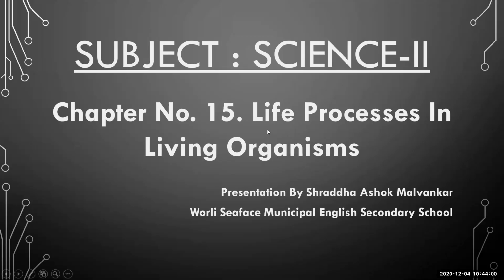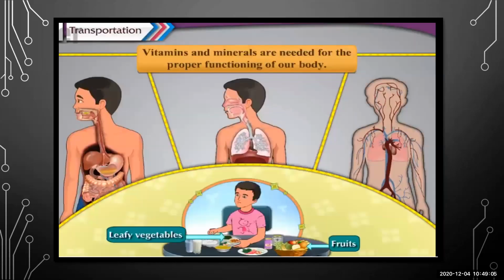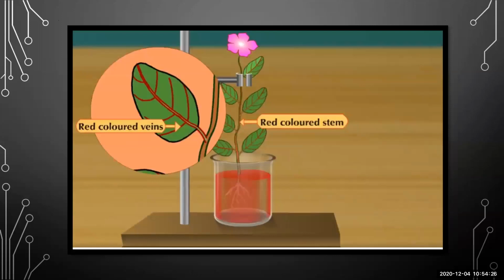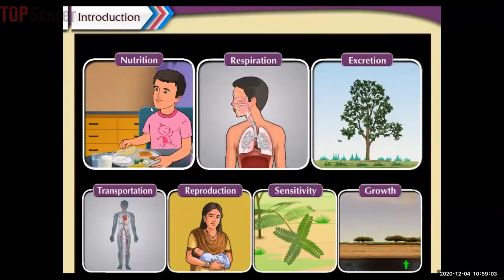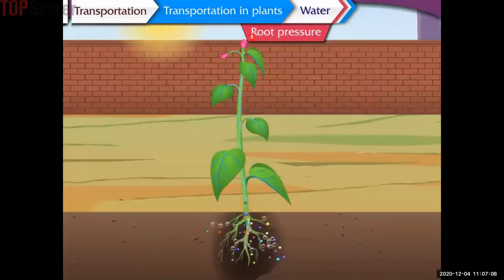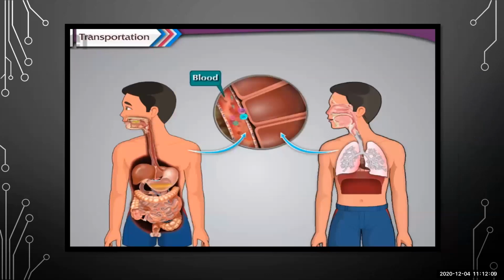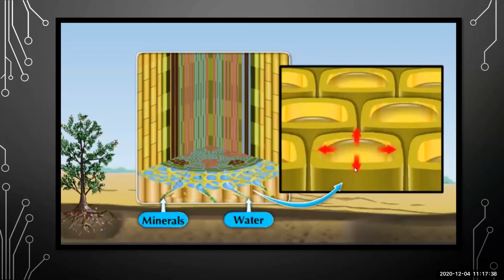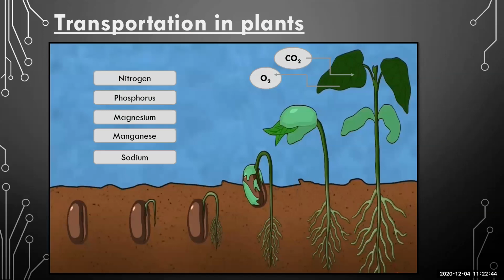Std 9th // Science 2 // L15: Life processes in living organisms (Part 1) by Shraddha Malvankar Madam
Medium: English.
Std: 9th.
Subject: Science 2
Chapter: 11 Life processes in living organisms
Date: 04/12/2020.